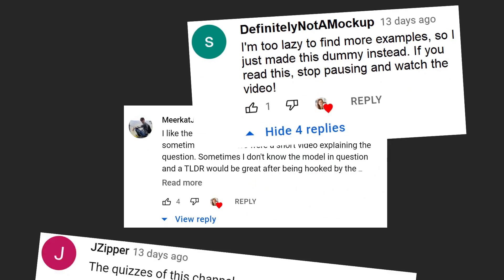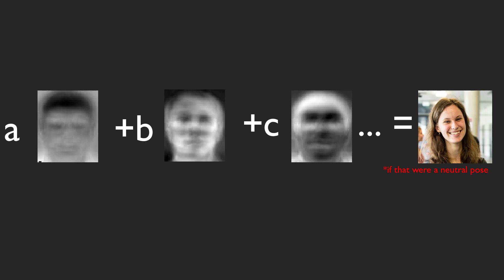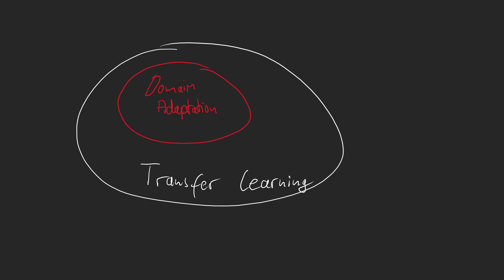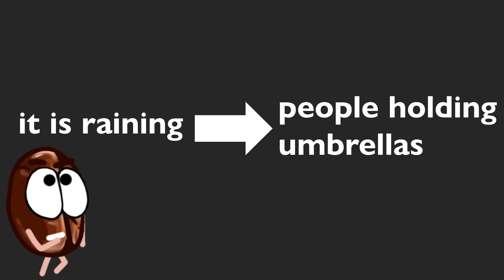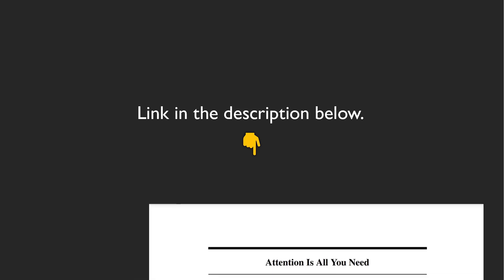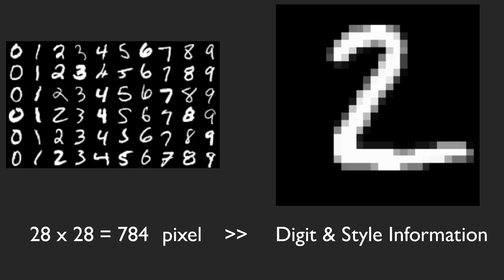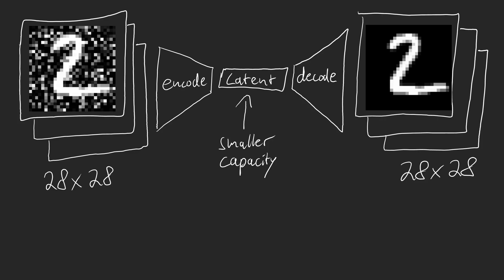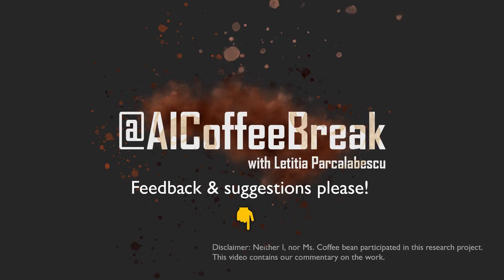[Quiz] Eigenfaces, Domain adaptation, Causality, Manifold Hypothesis, Denoising Autoencoder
Machine Learning Quiz questions explained. Luckily, Ms. Coffee Bean found Tim Elsner @daidailoh (Twitter) “brave” enough to explain some of our latest questions in the AI Coffee Break quiz:
(Tim is not speaking for his employer.)

Outline:
00:00 Intro: ML Quiz Questions explained
01:01 Eigenfaces
02:22 Domain adaptation
03:32 Causality
05:37 Manifold Hypothesis
07:55 Denoising Autoencoder
09:25 Outro

donor, Dres. Trost GbR, Yannik Schneider